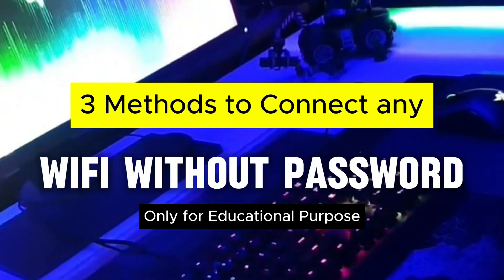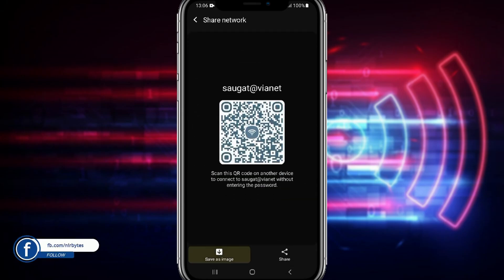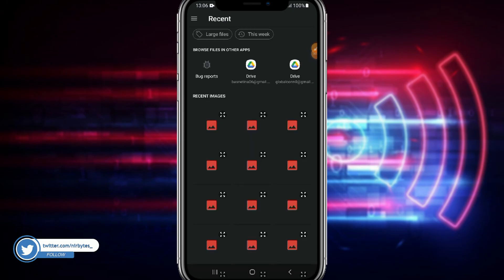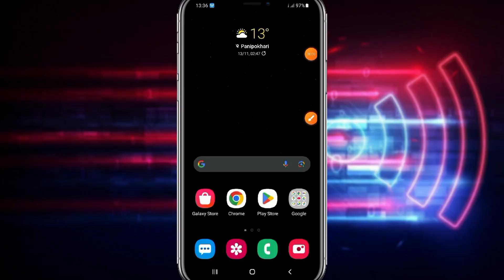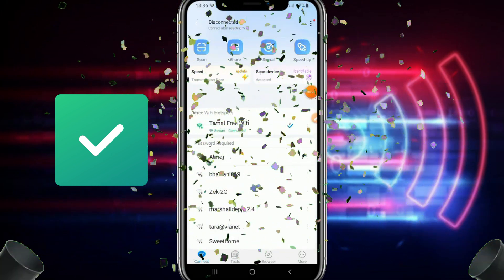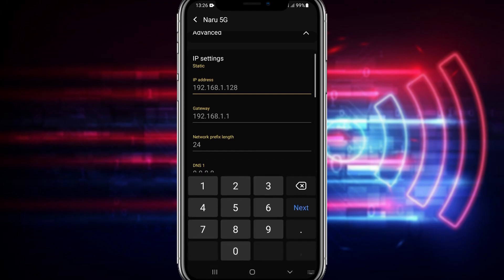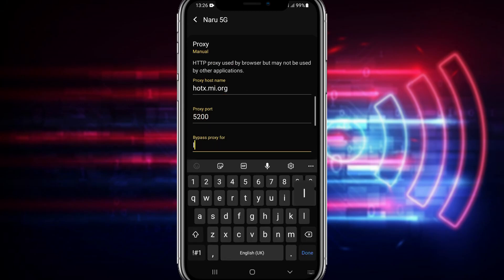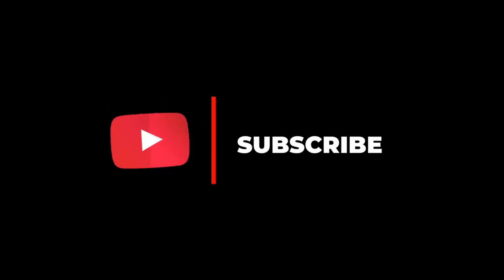How To Connect any WiFi Without Password 2026 | How To Get WiFi Password 2026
Learn 3 legal and working methods to connect to any WiFi without a password in 2026! This step-by-step guide also shows you how to find WiFi passwords safely and easily. Perfect for Android, iPhone, and PC users.

TOPIC QUERIES:
How to connect WiFi without password or QR code
How to connect WiFi without password app
How to connect wifi without password in Android mobile
How to connect WiFi without password on iPhone
How to connect wifi without password in laptop
Free WiFi connect without password
How to connect to any WiFi on iPhone
How to get WiFi password
Find a wifi password 2026 android
Find a wifi password 2026 free
How to view wifi password in mobile
how to connect wifi without password with Router
how to connect wifi without password in iPhone
how to connect wifi without password and qr code
how to connect wifi without password and qr code in laptop
how to connect wifi without password and qr code in samsung
how to connect wifi without password and qr code in vivo phone
how to connect wifi without password and qr code in redmi
how to connect wifi without password and qr code in realme
how to connect wifi without password and qr code in pc
how to connect wifi without password wps wpa tester
How to see WiFi password on Android without QR code
How to get free wifi from the government
Free WiFi near me without password
How to get free WiFi at school
How to connect wifi without password and qr code android
How to connect wifi without password and qr code iphone
How to connect wifi without password and qr code on laptop
How to connect any wifi without password in phone
WiFi QR code without password
How to connect wifi without password and qr code windows 10